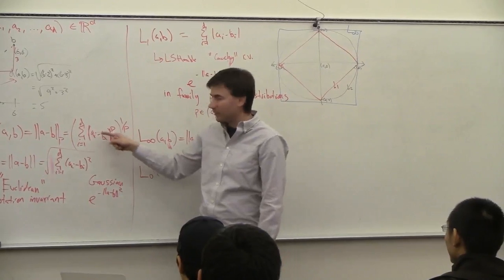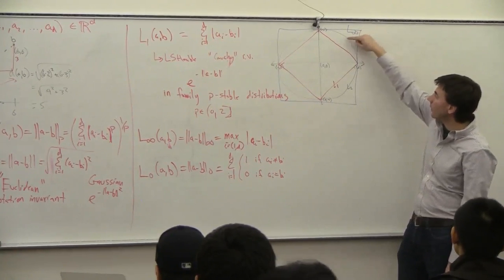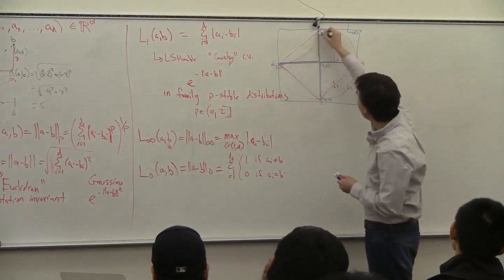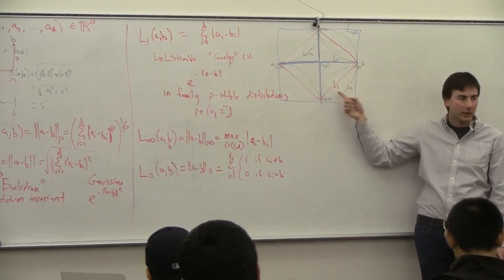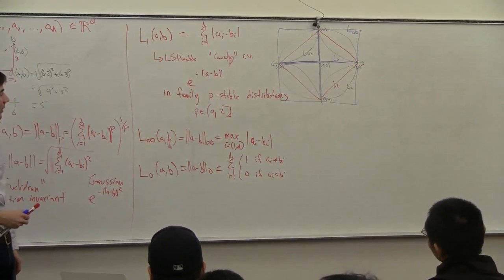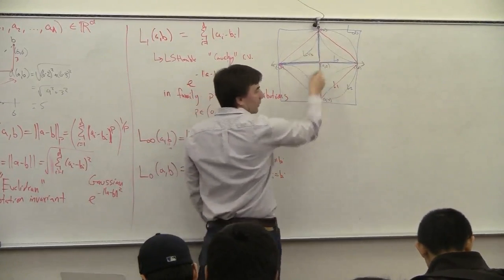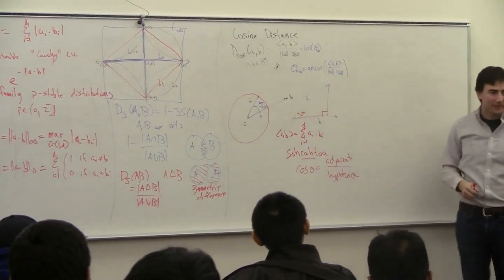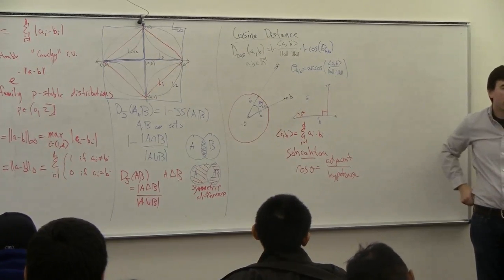DataMining12-L7: Distances (2 of 3)